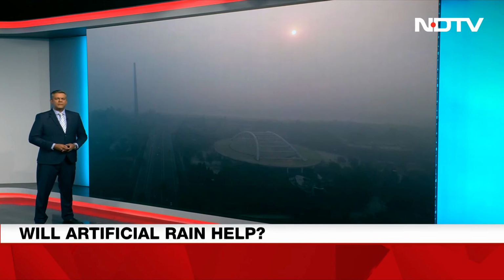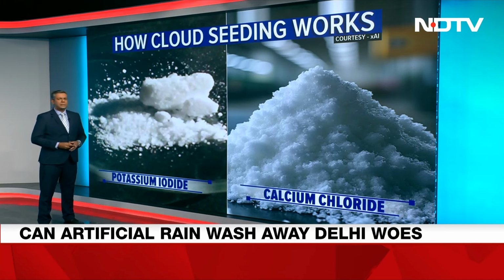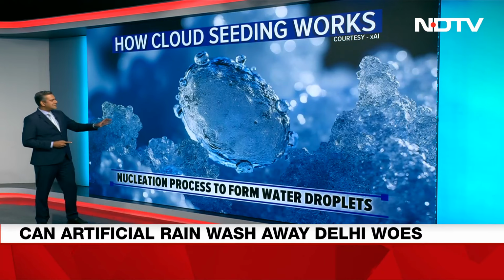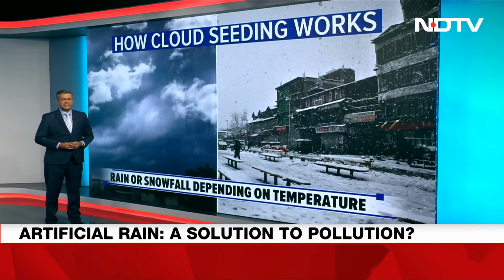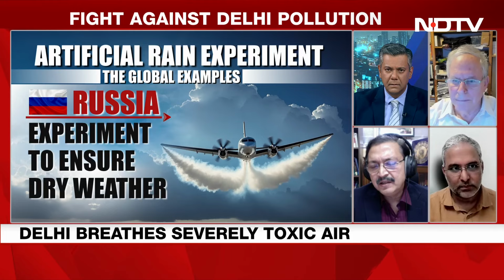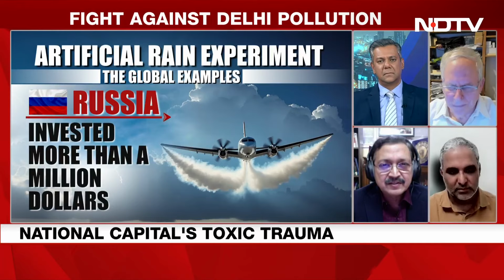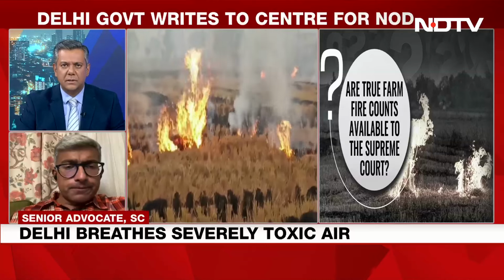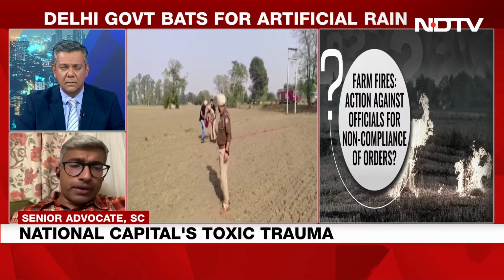Delhi Air Pollution | Can Artificial Rain Help Fight Delhi Air Pollution?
As the air in the national capital has turned 'severe' with the air quality index touching nearly 500 in some areas, the Delhi Government has requested the Centre to allow cloud seeding- a method used to induce artificial rain to combat air pollution. According to experts, artificial rain can wash away pollutants from the atmosphere and help improve the air quality. In this edition of Left, Right & Centre, we ask, 'Can this artificial rain truly be the deliverer we've been praying for?'